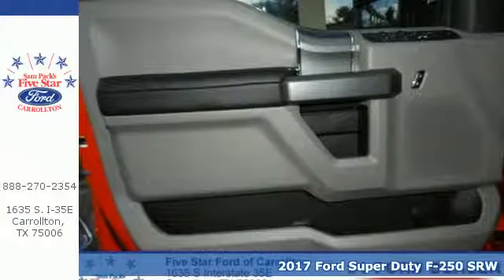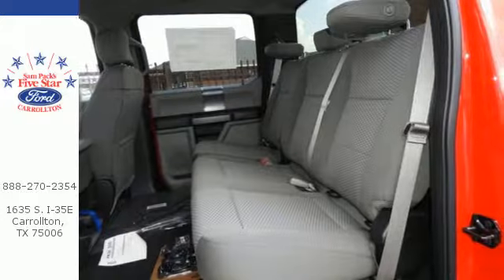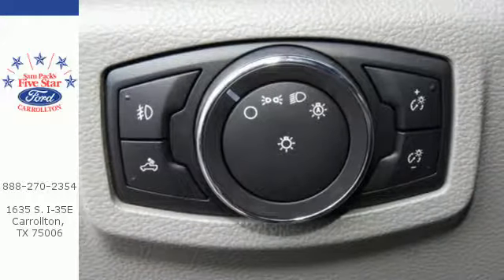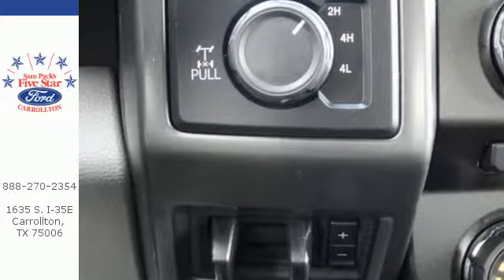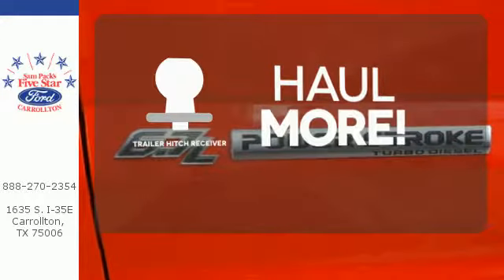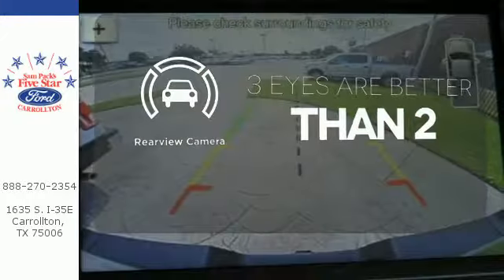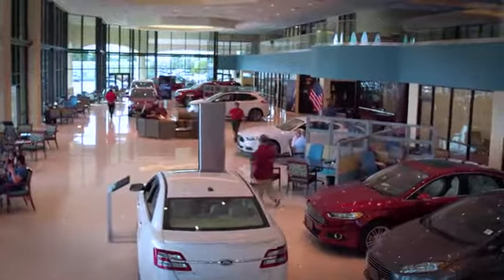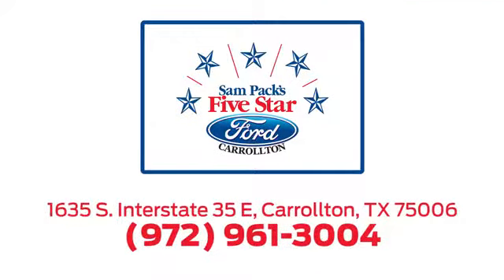New 2017 Ford Super Duty F-250 SRW Dallas Ft Worth DFW, TX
Year: 2017
Make: Ford
Model: Super Duty F-250 SRW
Trim: XLT
Engine: 8 Cyl. 6.7 L
Transmission: Automatic
Color: Race Red
Interior: Med Earth Gray
Stock #: HED91252
VIN: 1FT7W2BT8HED91252
2017 Ford F-250SD XLT

Address:
1635 Interstate 35